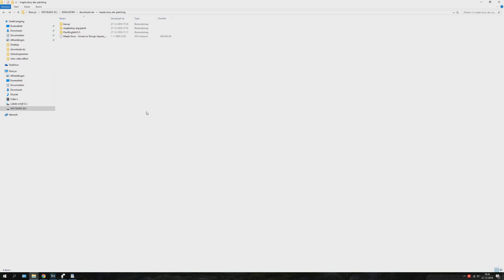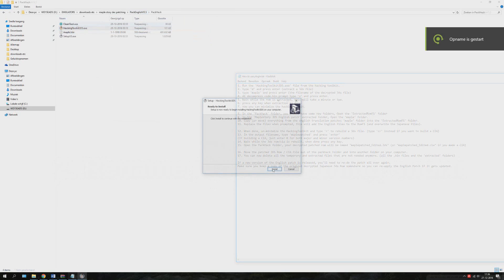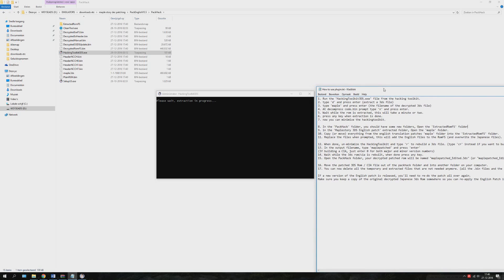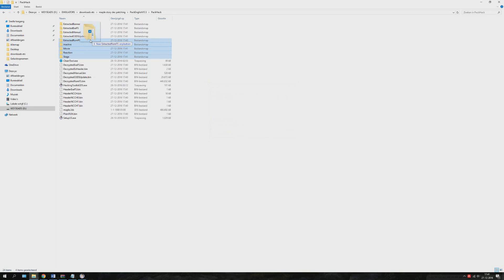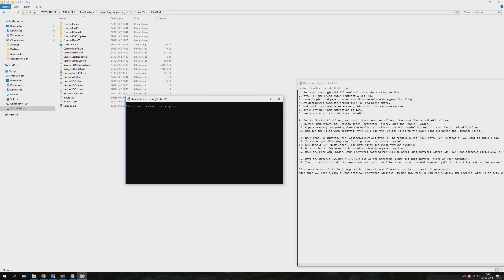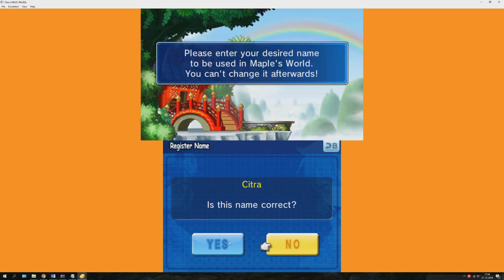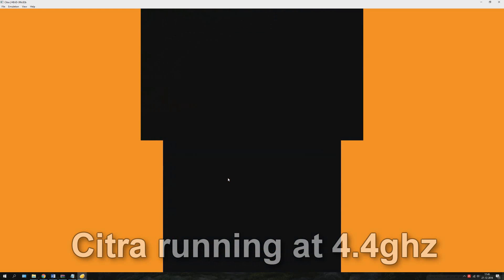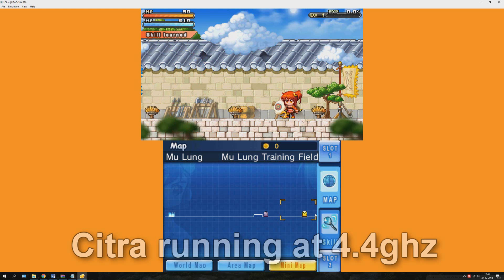How to apply English Patch on Maplestory 3DS Citra | Japanese - English | Tutorial Video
The required files for patching Maplestore, it also includes the tutorial in word:

Added cpu 3.2  / 2.6 and 4.4 ghz footage for comparison aswell.

For game/rom download info private message me.

How to download and install Citra 3ds emulator
How to download roms and play them on citra
Get Citra to work on computer
3DS emulator for pc
Download 3DS emulator on pc
How to download Citra emulator
How to get Citra 3ds emulator at full speed
Citra full speed
How to play pokemon games on citra 3ds emulator
How to improve speed and fps in Citra
Pokemon X & Y on citra 3ds emulator
Citra CPU JIT 3ds emulator build
Pokemon Omega Ruby & Alpha Sapphire on citra 3ds emulator
Citra Emulator Pokemon
Pokemon sun and moon citra 3ds emulator
fastest citra build to play pokemon sun and moon full speed 60fps
Pokemon sun and moon on pc fastest emulator
pokemon moon fix crash freeze intro
How to play Official Alpha Sapphire on your PC
play Alpha Sapphire on your PC